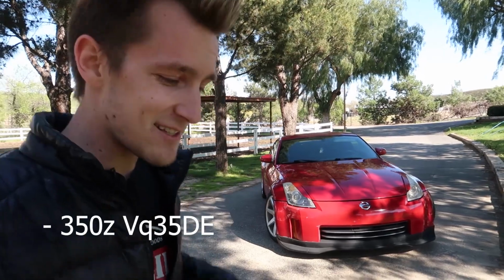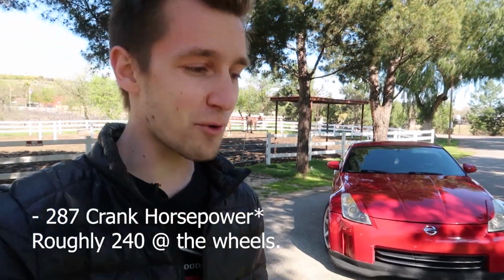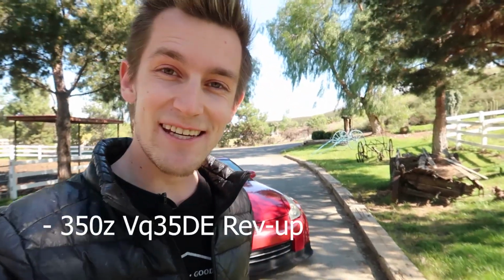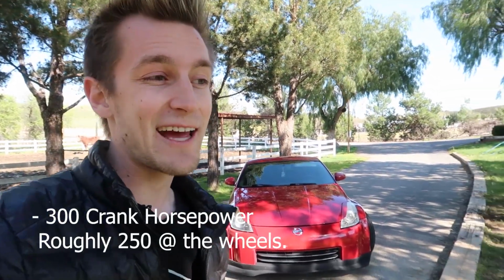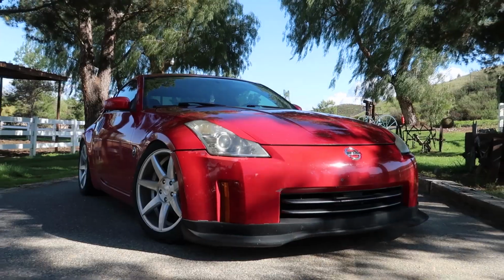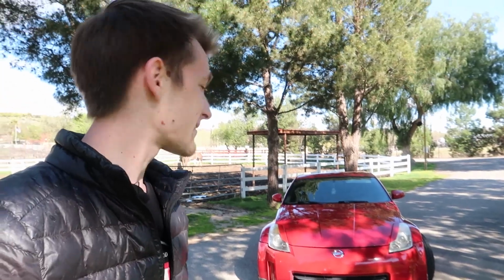350z | DE, Rev-up, and HR | Everything You Need To Know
Hello! Thanks so much for tuning back in to the channel! Here is a new video I've made that talks about the different types of 350z engines that have been produced, and what to expect out of each one. There is the DE, the DE Rev-up, and the HR. Each one has their quirks and features, so ill let you decide which is the better option!

If you can think of ANYTHING at all that I've missed, please comment it down below!

Johnny B.

7.) Direct link to my MOST RECENT video